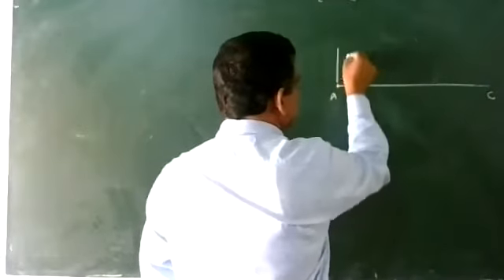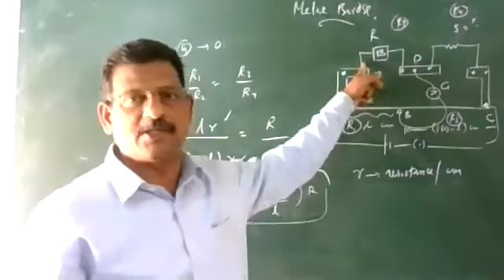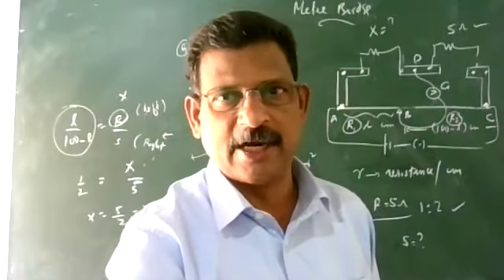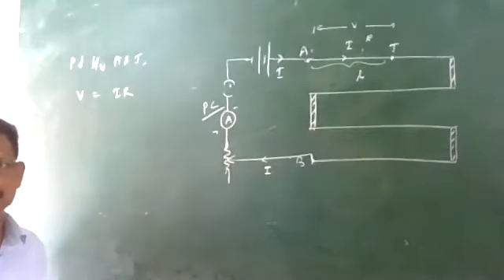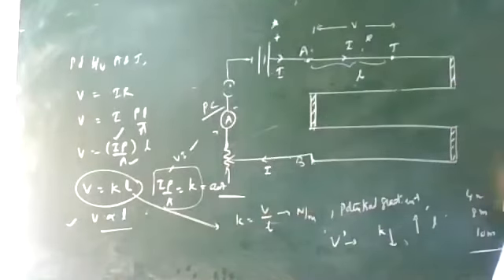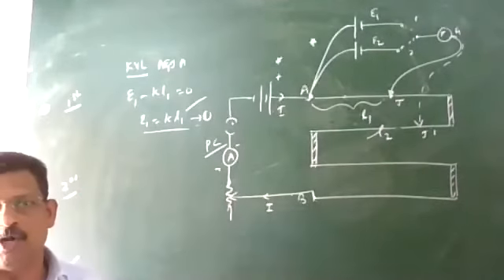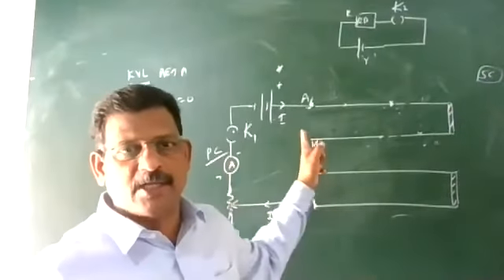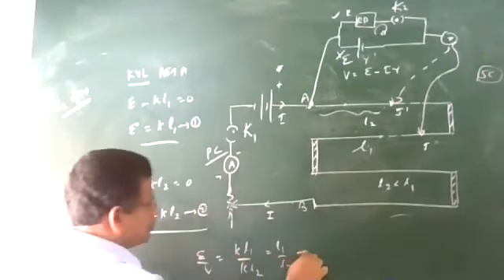01 10 2020 XII PHYSICS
POTENTIOMETER COMPARISON EMF'S